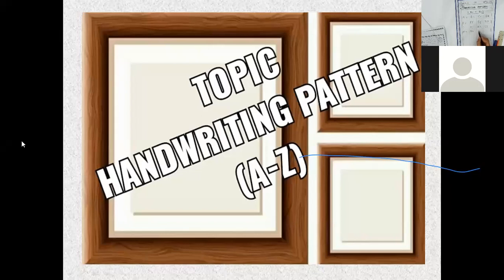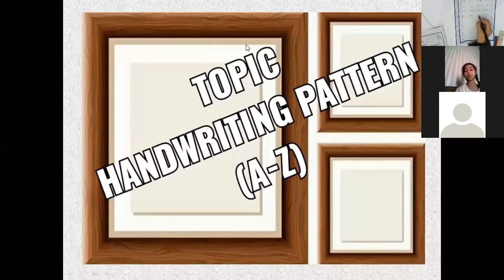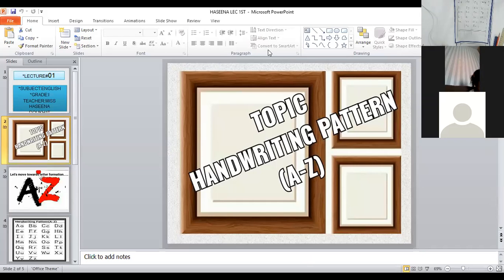English Lecture 2 Grade I